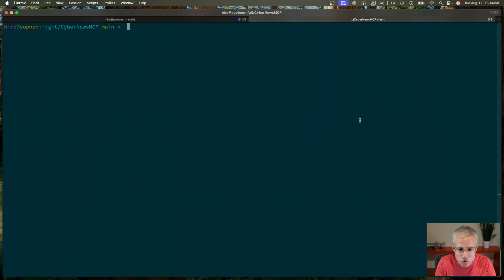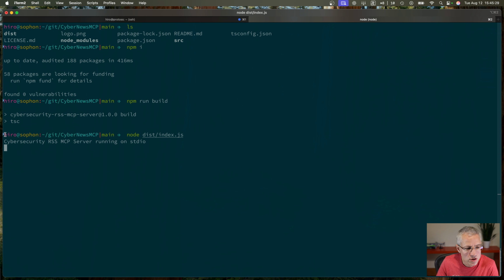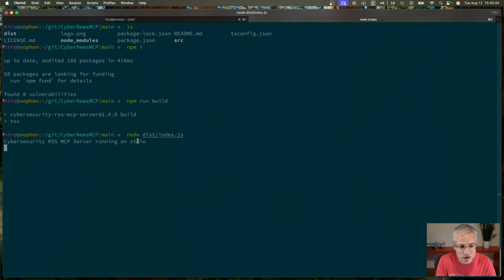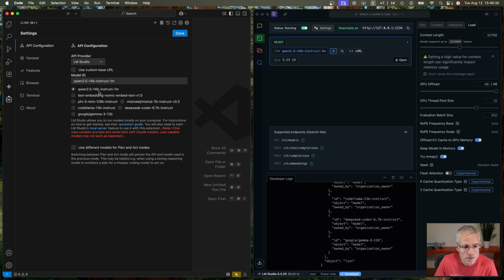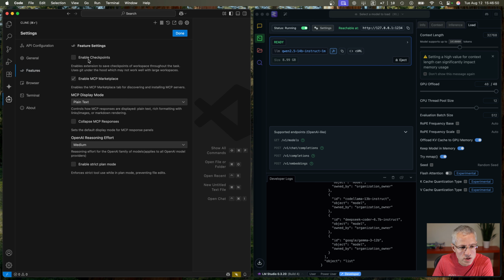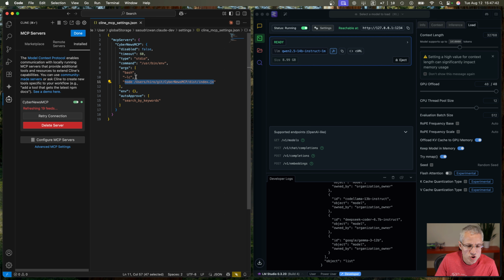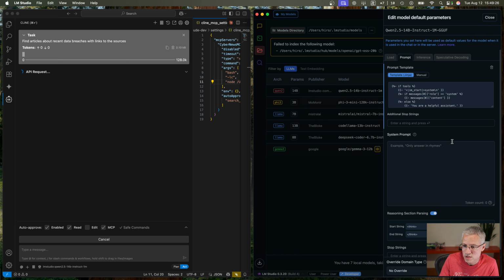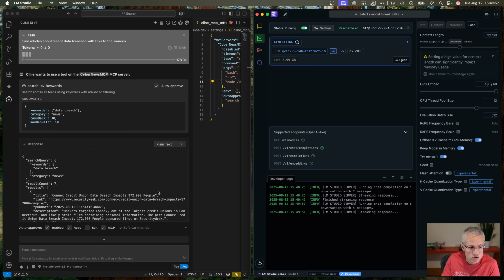Configuring CyberNewsMCP with a local LLM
This video walks you through how to install CyberNewsMCP  and configure it with a locally running LLM via LM Studio. Here are relevant links: